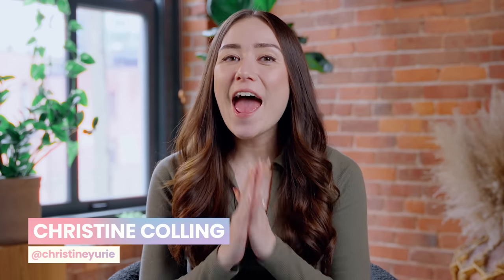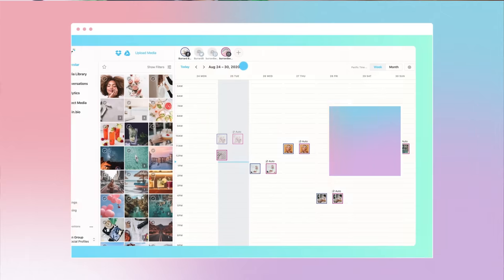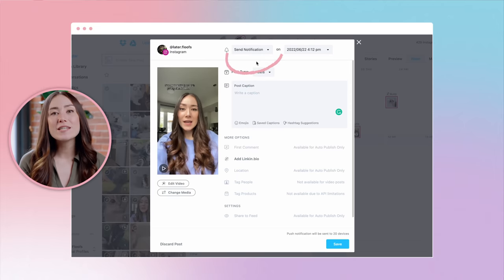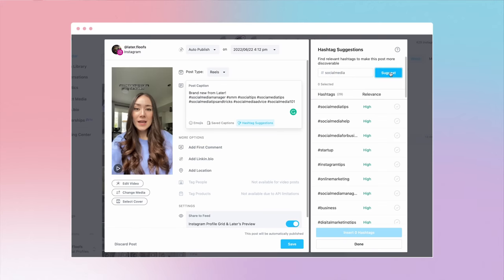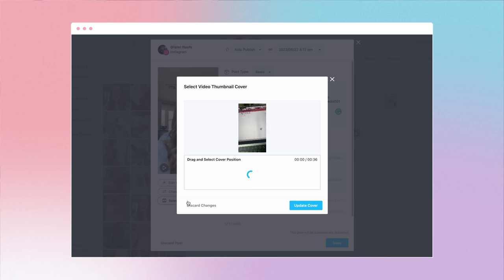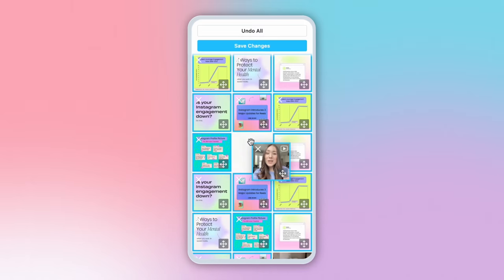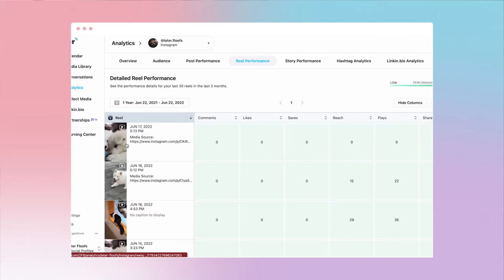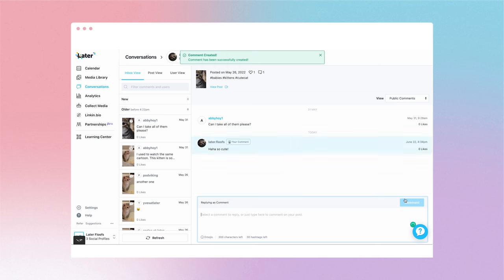How to Automatically Schedule Instagram Reels with Later (Tutorial)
Brand new to Later: You can now schedule your Instagram Reels to automatically publish whenever you want! 🎉 Try Later's Reels Scheduler for free

Say goodbye to manual posting — Later lets you bulk-schedule Instagram Reels (and carousel posts, videos, and images) to automatically publish. Even during your upcoming summer vacation!

With Later, you can schedule your Instagram Reels, moderate your Reels comments, and get detailed analytics reports - all in one place.

You can also automatically schedule your TikTok videos with Later!

TIMESTAMPS:
0:00 Intro
0:23 Step #1: Connect your Instagram profile to Later
0:33 Step #2: Drag & drop your Reel to the Later Media Library
0:52 Step #3: Schedule your Reel
1:16 Step #4: How to edit your Reel
1:32 Using Later's Visual Planner
1:50 Analytics for Instagram Reels
2:08 Instagram Reels Conversations
2:21 Reels Scheduling FAQs